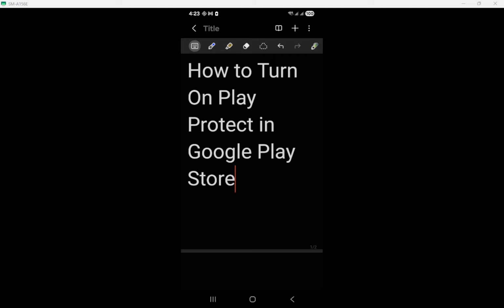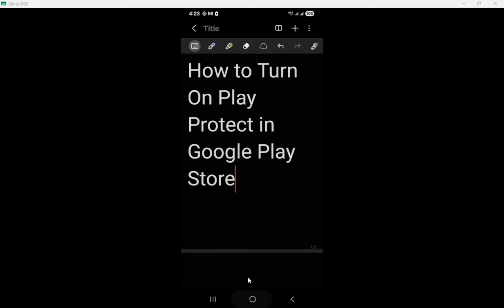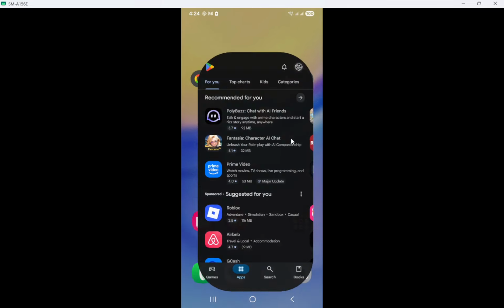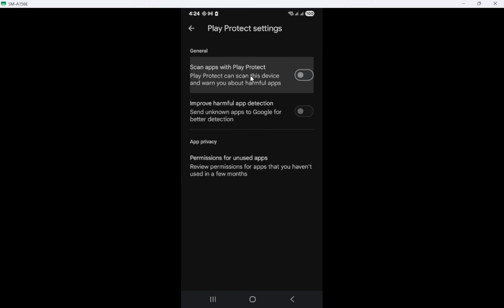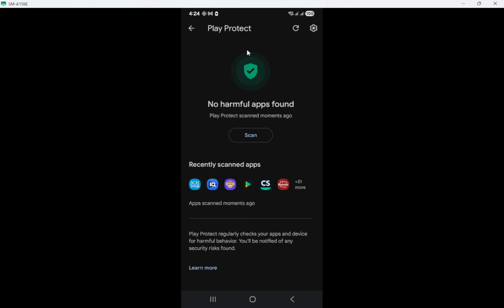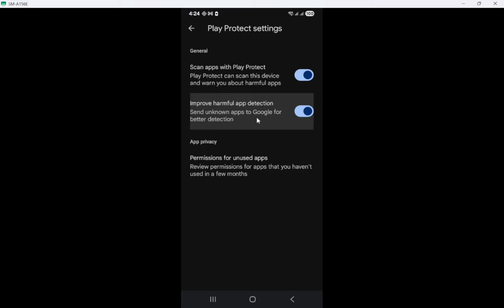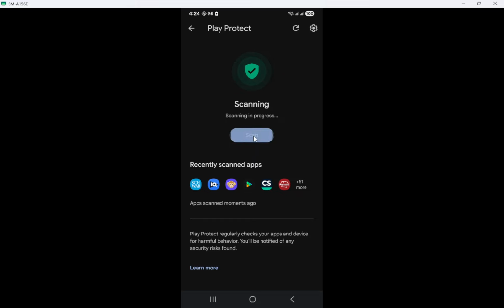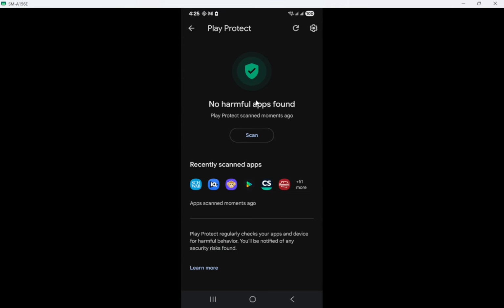How to Turn On Play Protect in Google Play Store [2026 Full Guide]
How To Turn On Play Protect In Google Play Store

In this video, we show you exactly how to turn on Play Protect in the Google Play Store to activate real-time malware scanning, secure your mobile operating system, and defend your device against potentially harmful applications. Initializing this built-in security architecture deploys a background diagnostic layer that automatically audits your installed software, validates application signatures, and cross-references device behavior with global threat databases.

Enabling a dedicated endpoint security framework is a fundamental administrative practice for safeguarding sensitive personal data and maintaining mobile network integrity. Activating these programmatic security definitions ensures your device receives continuous background definition updates, instantly isolates rogue background processes, and establishes a highly resilient, fortified digital ecosystem for your entire mobile application library.

Technical Specs:
Software: Google Play Store & Android OS; Feature: Device Security & Threat Detection Configuration

How to Turn On Play Protect in Google Play Store, Enable Google Play Protect, Turn On Play Protect Android, Activate Play Protect Scan, Google Play Protect Tutorial, Fix Play Protect Turned Off, Enable App Scanning Android, Google Play Security Settings, Turn On Android Malware Scanner, Protect Device Harmful Apps, Google Play Protect Setup Guide, Check Android Apps for Safety, Enable Google Device Verification, Android Safety Checkup, Run Play Protect Scan Android